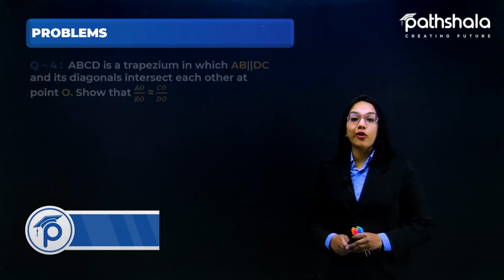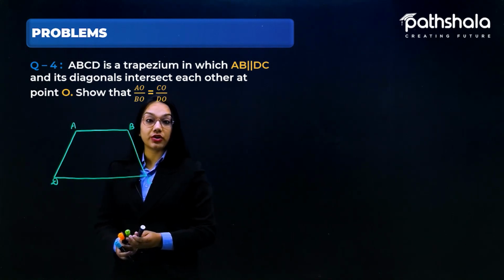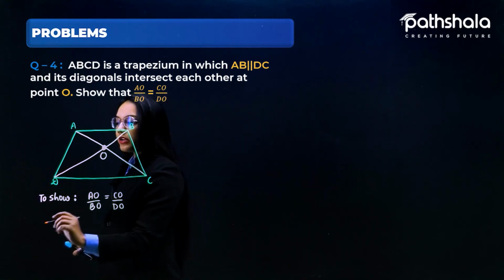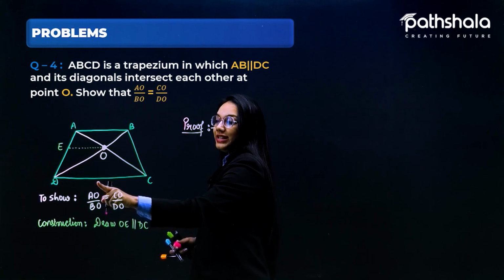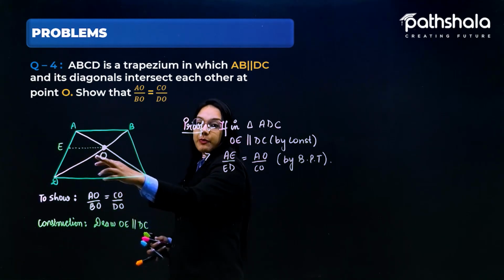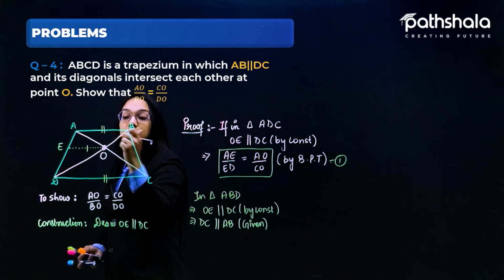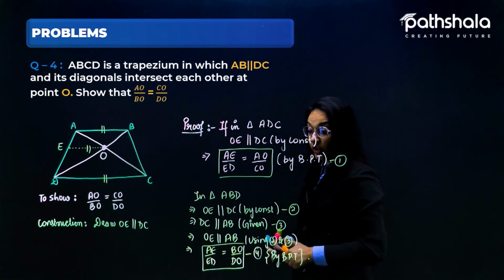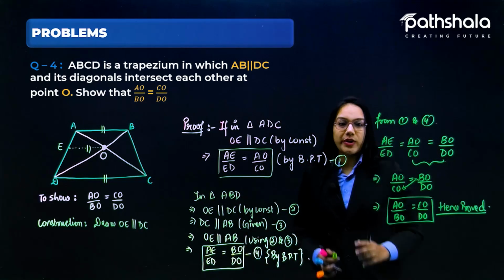Problem (Question - 4) | 6. Triangle | Maths | Class 10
Subject : Maths
Chapter :  6.Triangle
Topic Name : Problem (Question - 4)